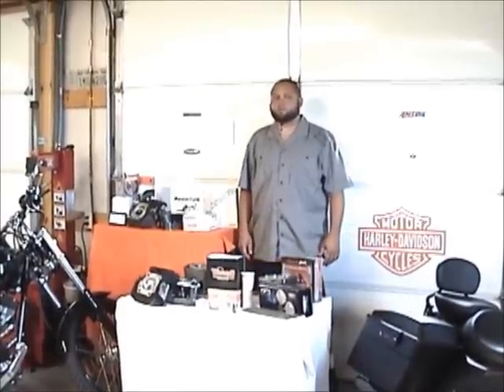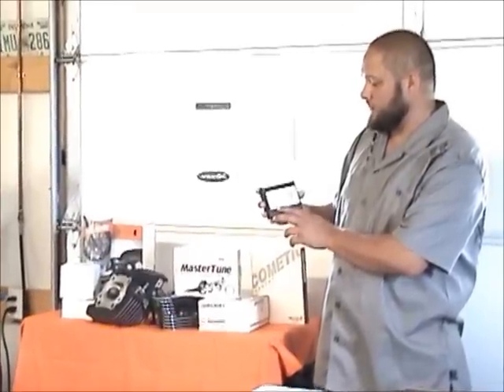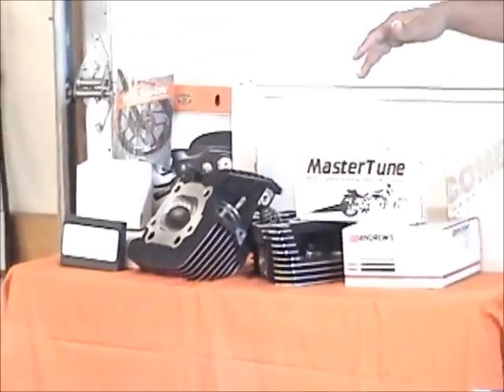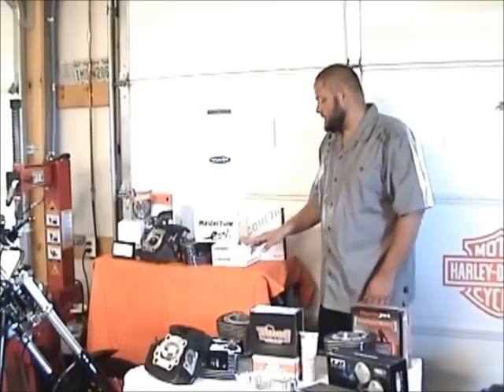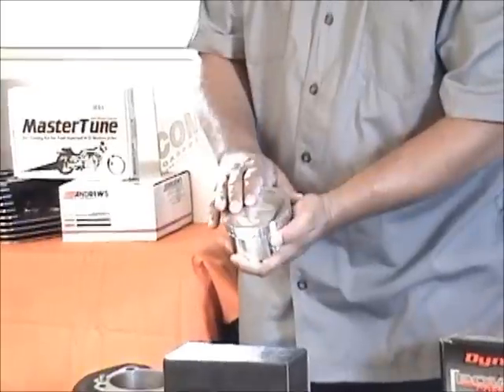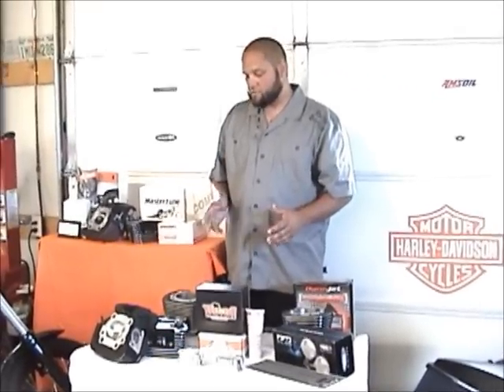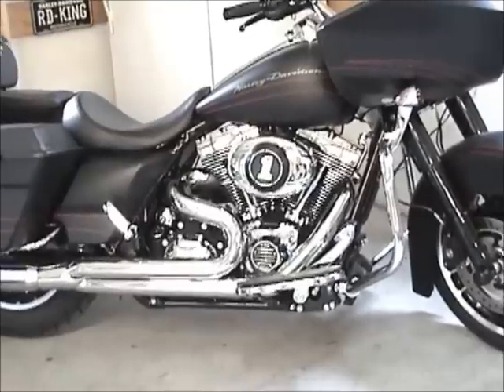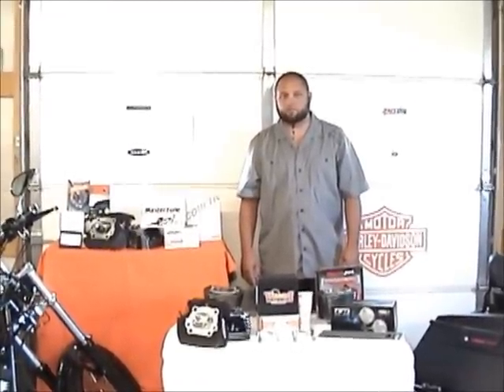INDEPENDENT MOTORCYCLE SHOP Video 1